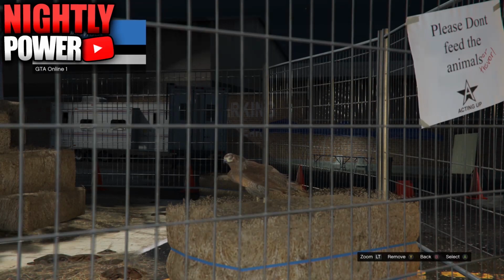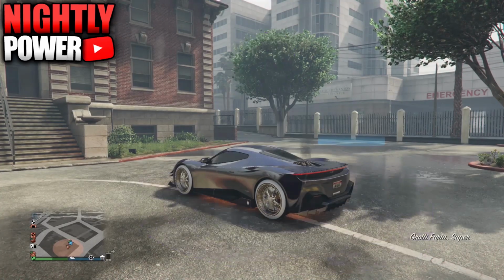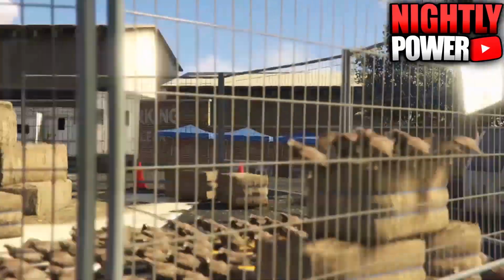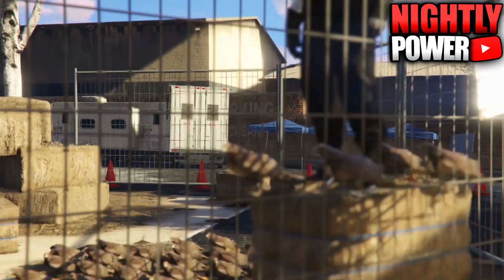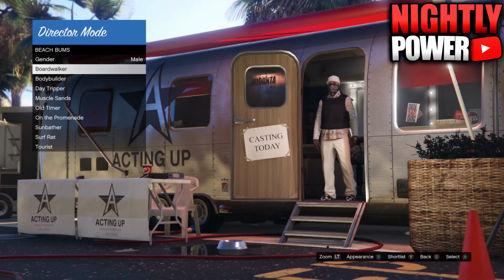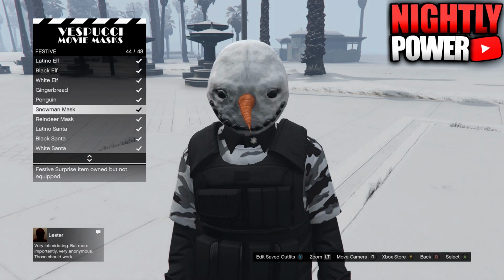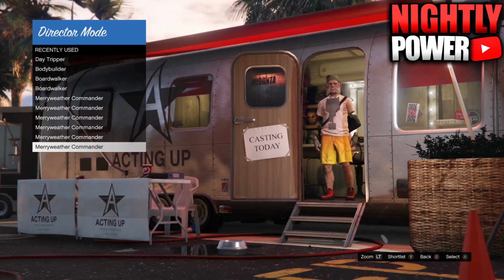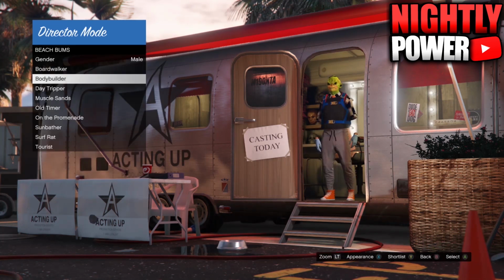HOW TO GET WHITE JOGGERS GTA ONLINE SOLO DIRECTOR MODE GLITCH 1.50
In this video I will show you how to get white joggers in GTA Online using the director mode glitch.